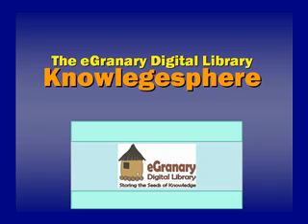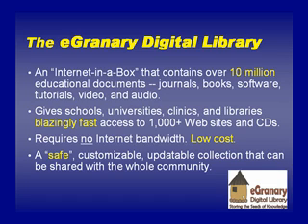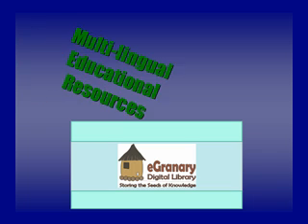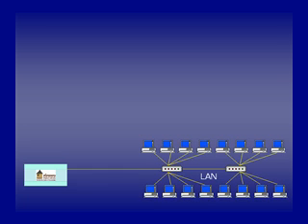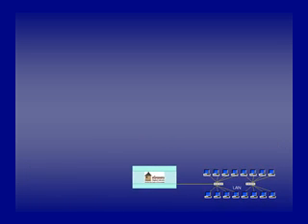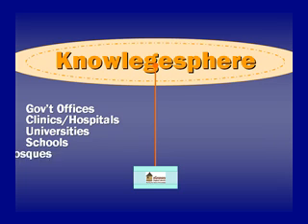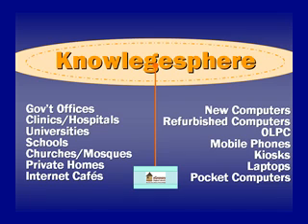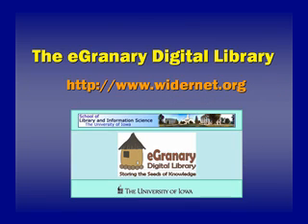eGranary Knowledgesphere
A PowerPoint explanation of eGranary Digital Library "knowledgespheres".